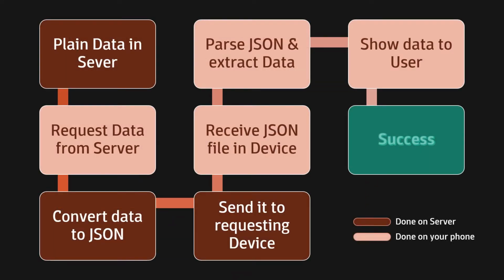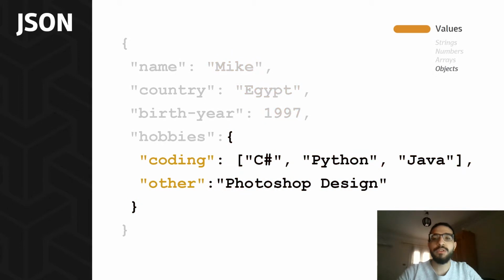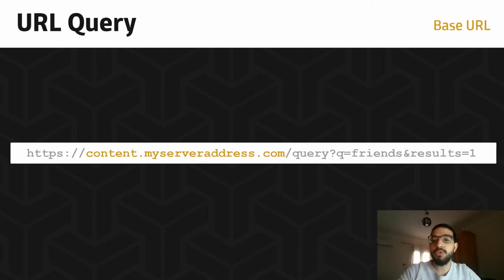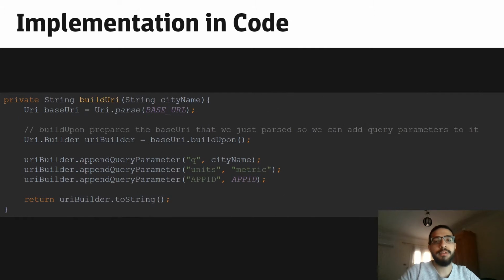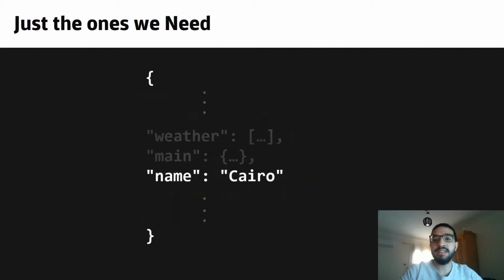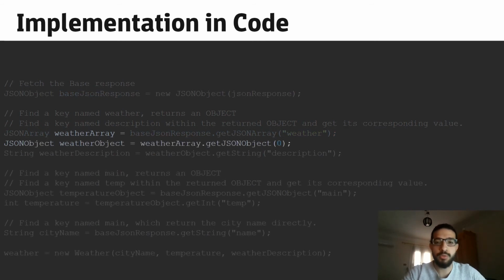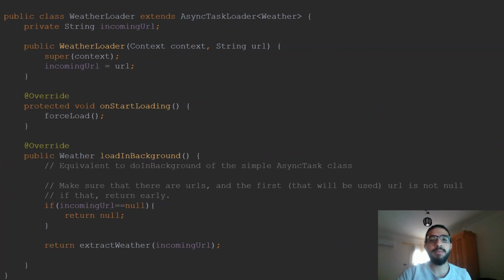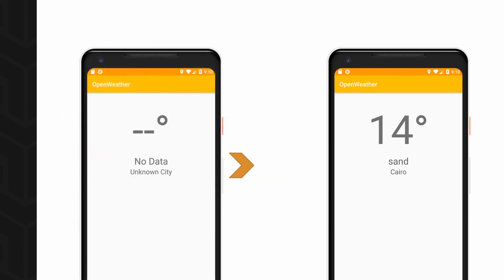How to network in Android? - Udacity's Nanodegree Course Summary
Please excuse my horrible English Accent, I'm still working on it :D

Here is the Github Repo containing all the project files needed to implement a basic weather app. Remember, just use the repo for reference only and try to implement the topics on your own first.

Good luck.